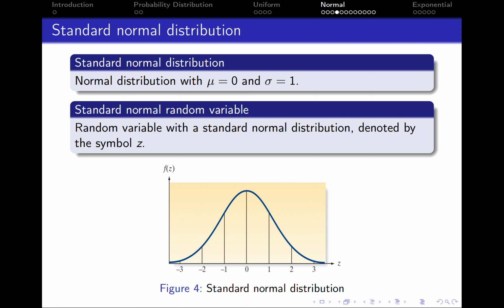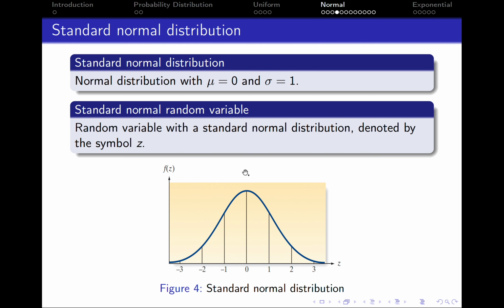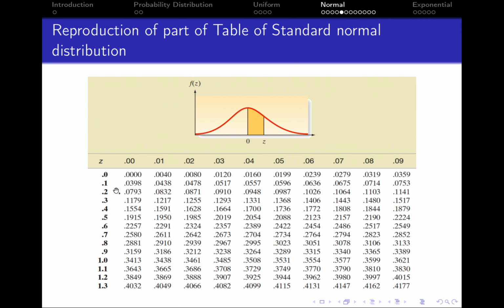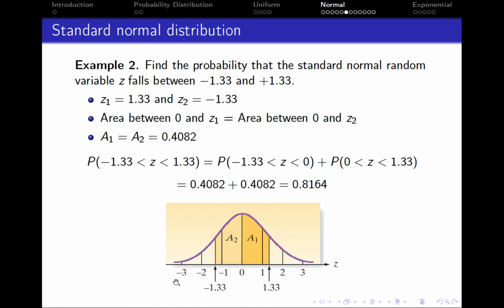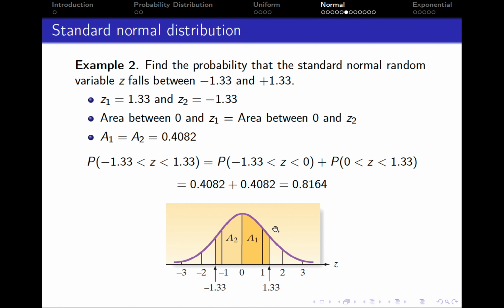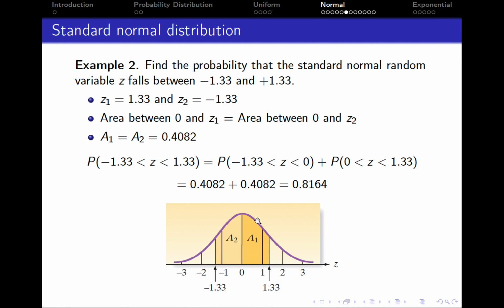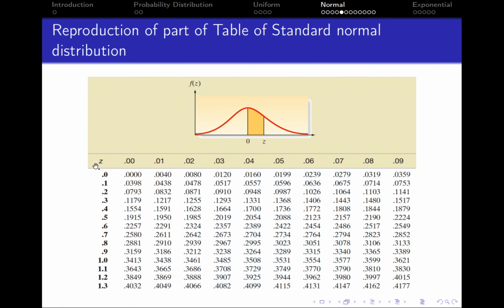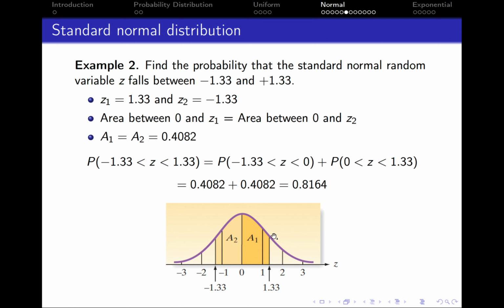6.5. Standard Normal Distribution